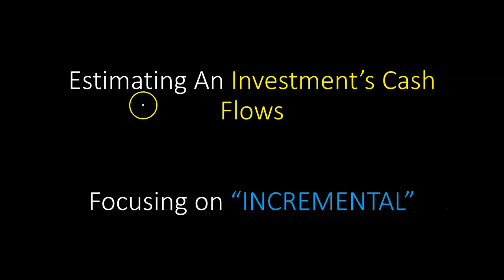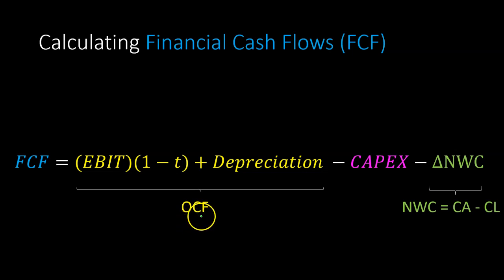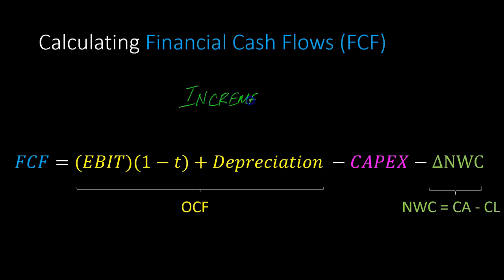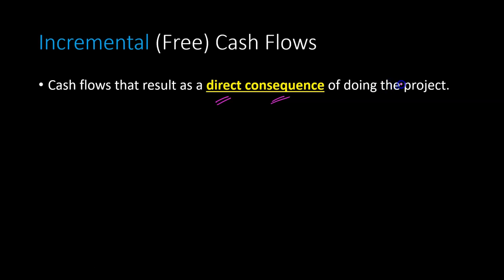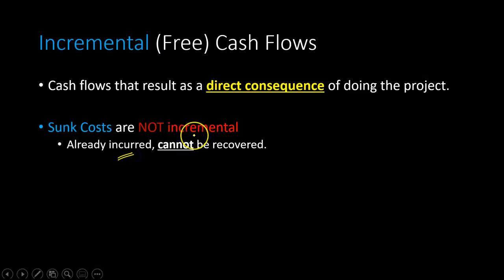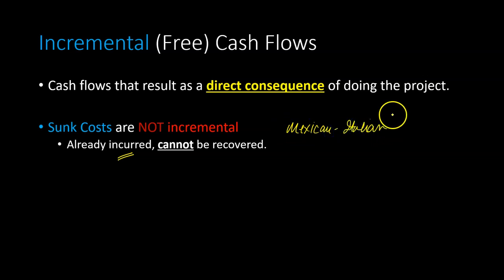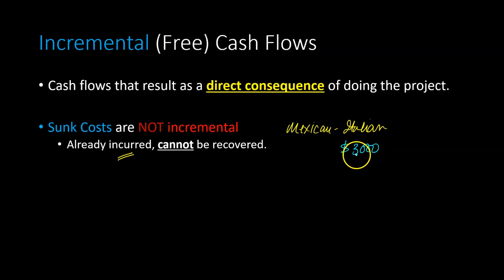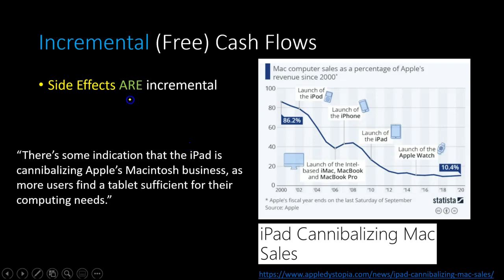Estimating An Investment's Cash Flows: Focusing on "Incremental"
In this video you'll learn the significance of INCREMENTAL cash flows in capital budgeting and how you can go about identifying them. In particular, you will learn why sunk costs and allocated costs are not incremental, and why opportunity costs and "side effects" are.

This video will be particularly useful to students studying Chapter 6 of "Corporate Finance" [11th, 12th and 13th edition] by Ross, Westerfield, Jaffe and Jordan.  The Chapter is titled "Making Capital Investment Decisions".